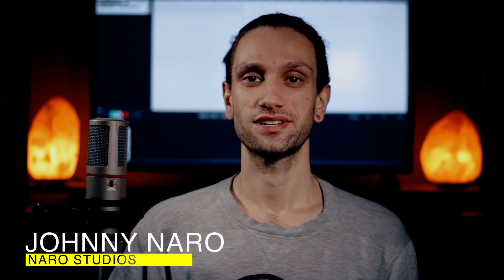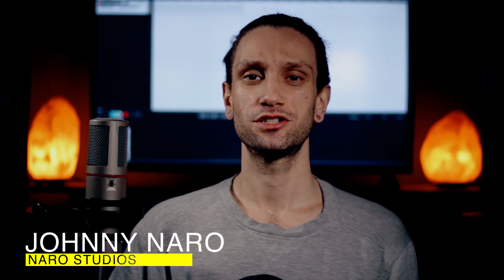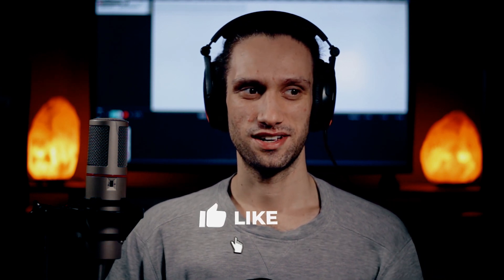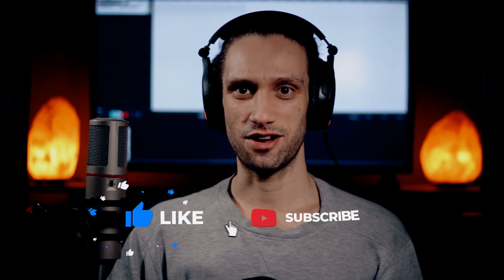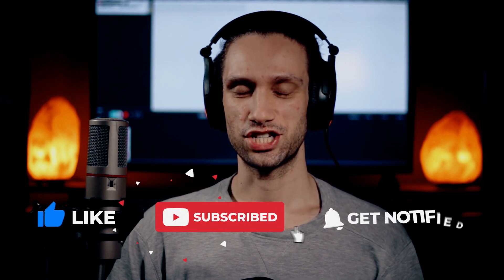Musician Reacts To | Northlane - "Abomination"